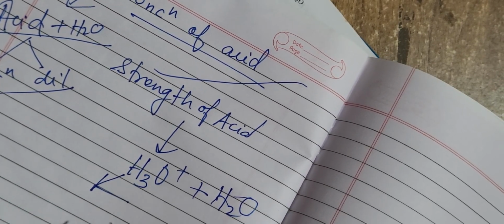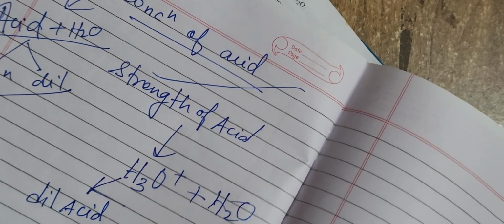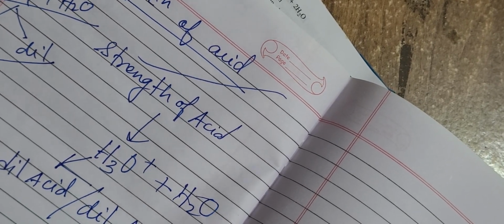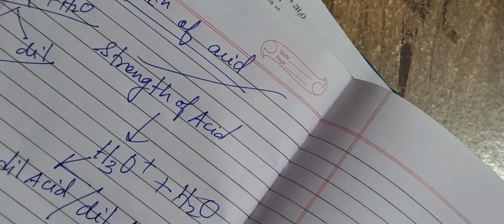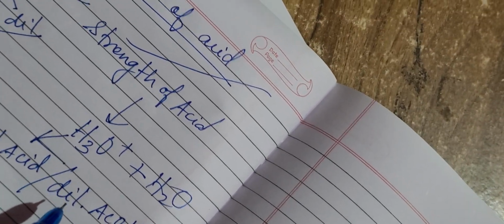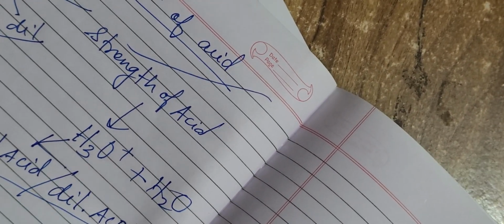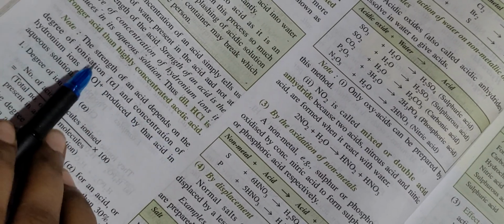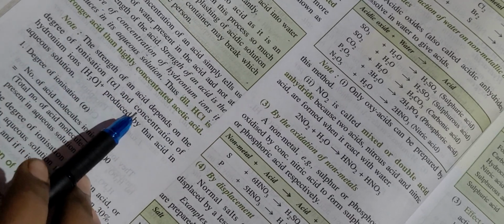Part 3 ICSE CHEMISTRY CLASS X. ACID,BASE ICSE